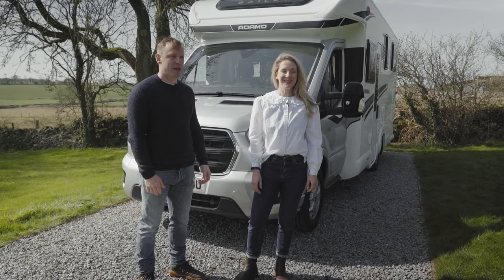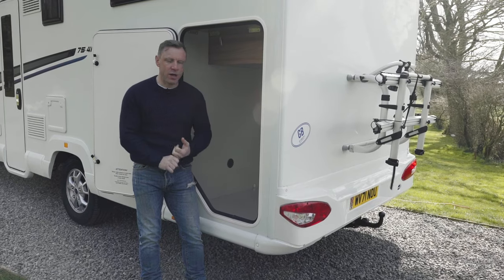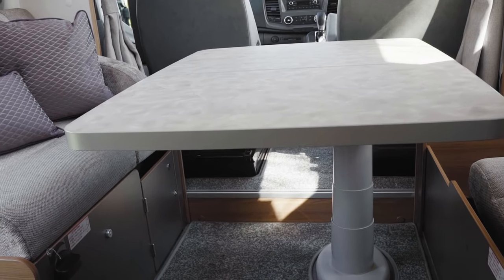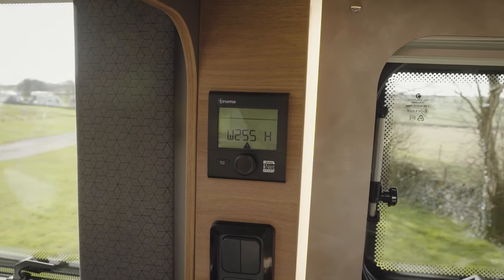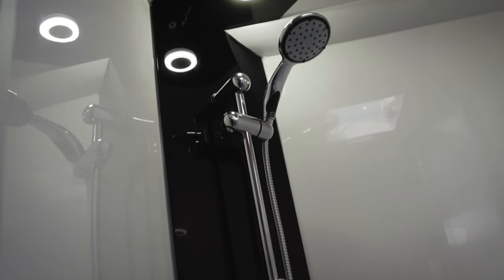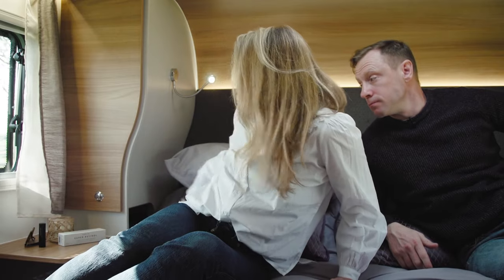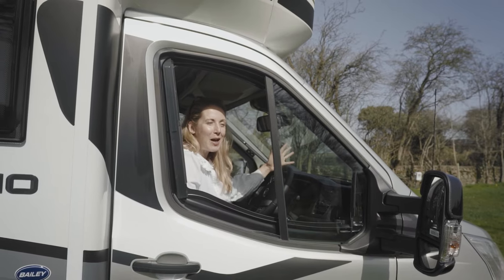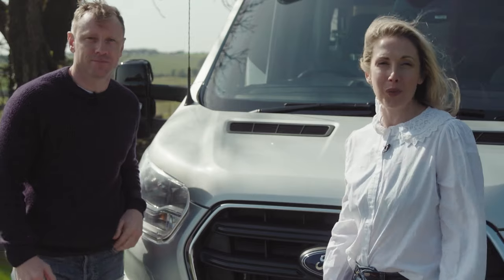Motorhome tour: Bailey Adamo 75-4I (2024)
Welcome to the 2024 season Bailey Adamo 75-4I motorhome...

Whether you’re a first time buyer of a motorhome, or looking to upgrade your current vehicle, this motorhome tour showcases the top features of the Bailey Adamo 75-4I.

Featuring four berths and four travelling seats and an island bed, this motorhome is designed for families ready for an adventure – the handy rear garage perfect for storing items such as bikes and surfboards.

Watch the video to discover what life with the Bailey Adamo 75-4I could look like for you:

0:00 Introduction
0:45 Rear garage tour
1:39 Lounge tour
3:17 Kitchen tour
4:22 Bathroom tour
4:59 Bedroom tour
6:34 Driving introduction

*Specification Change: Concertina blinds on the windscreen now pull up from the bottom rather than across from both sides.

𝗚𝗲𝘁 𝗜𝗻𝘃𝗼𝗹𝘃𝗲𝗱!